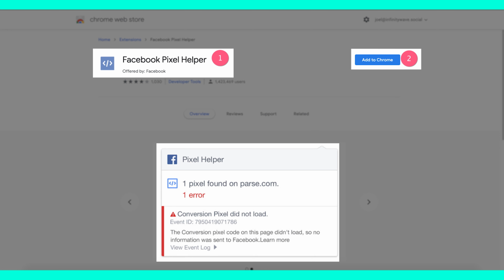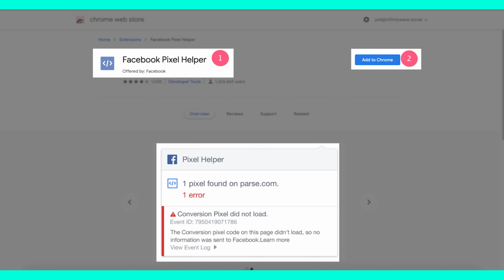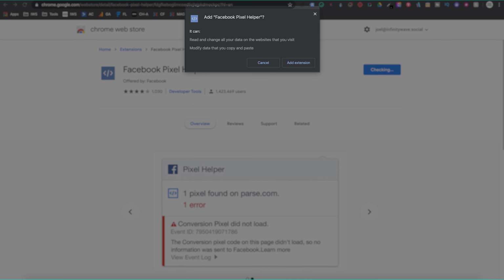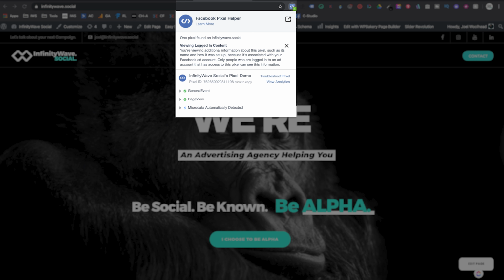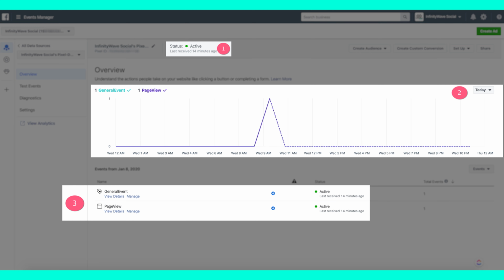FACEBOOK Pixel Helper [Anti Kryptonite Winning FACEBOOK ADS] - 2020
WHY the FACEBOOK Pixel Helper, Who, What it is & How to Setup.
The Kryptonite to Winning FACEBOOK Ads is the mistake 66% businesses make...

If you are wanting to not only understand the FACEBOOOK Pixel Helper, the install but also this extra step (don't worry it's easy) that can guarantee the information sending back to FACEBOOK is correct (no one does this. ).

I am going to cover:

 - Why FACEBOOK Pixel (3 Core benefits to Winning Ads)
 - How to Install the FACEBOOK Pixel Helper
 - How to check your pixel is firing that info back (66% businesses miss this)
& some key points never covered before.

Here is to your success with FACEBOOK Ads 2020...